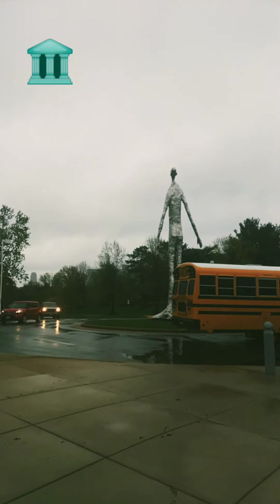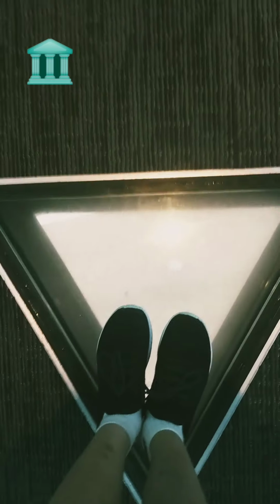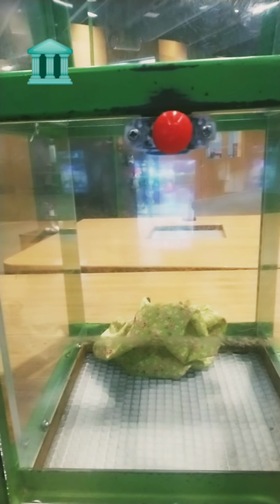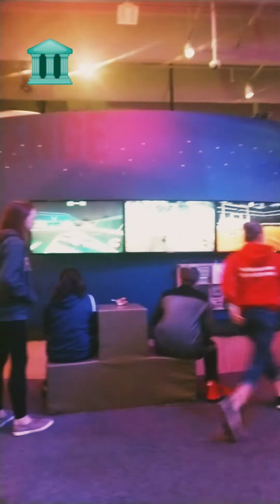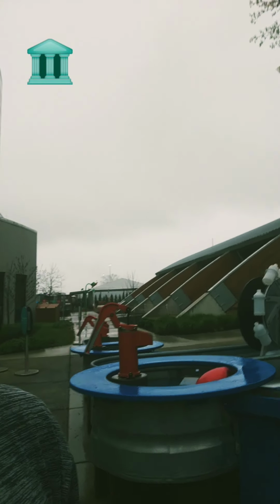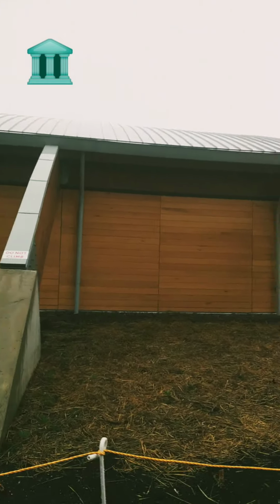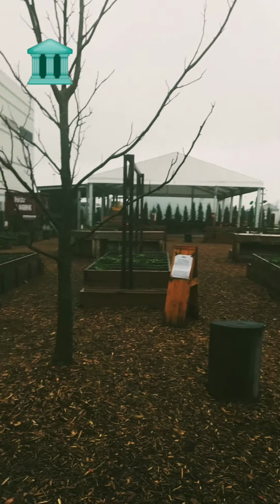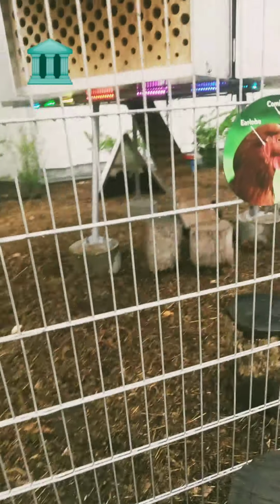We went to the science museum!!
We looked at gaming area and saw dinasors!